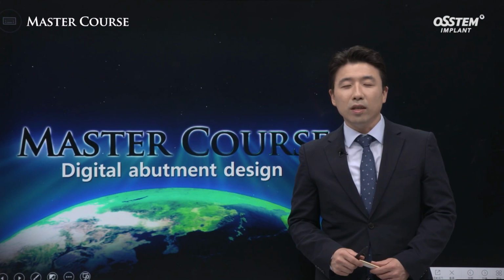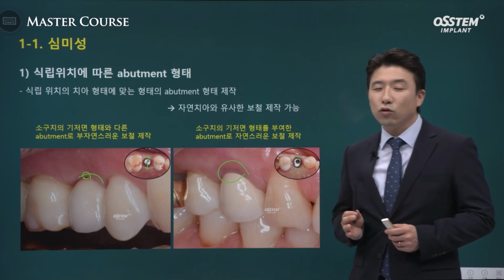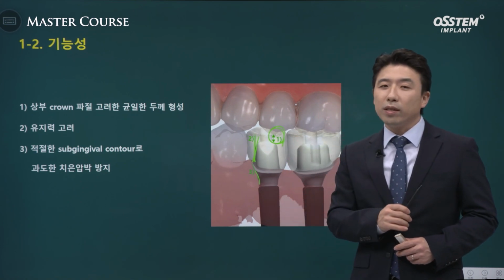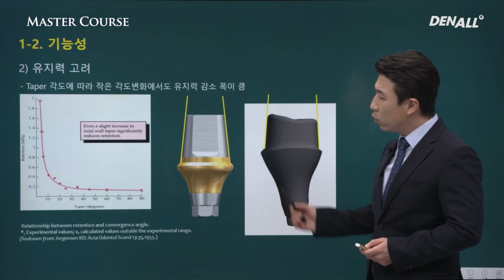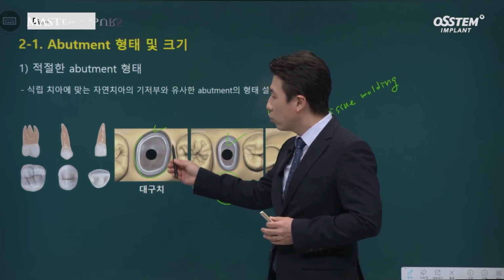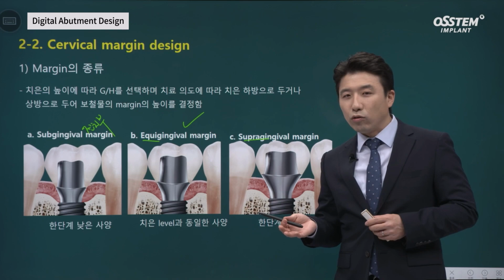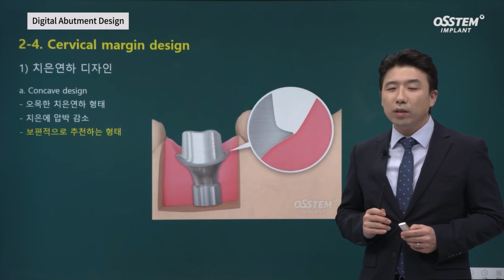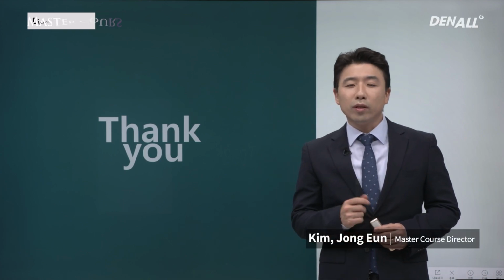Digital Abutment Design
İmplant tedavisinin tüm sürecini tam olarak öğrenmek için mükemmel bir fırsat! Mastercourse üç bölümden oluşur: BASIC, SURGERY, PROSTHETIC

[Zaman Çizelgesi]
0) INTRO [00:00]
1) Chapter 1 [00:45]
2) Chapter 2 [08:18]